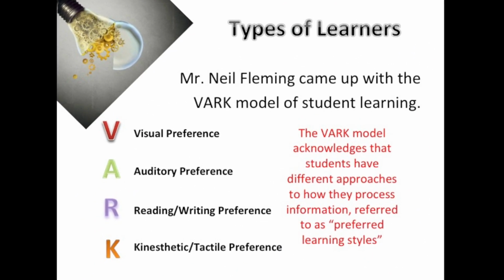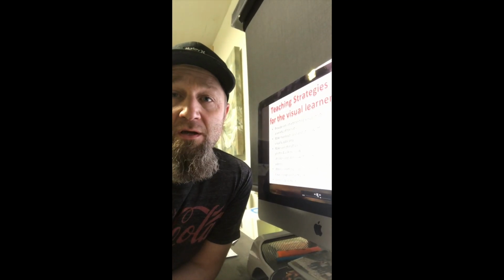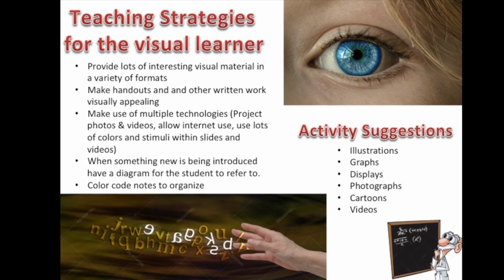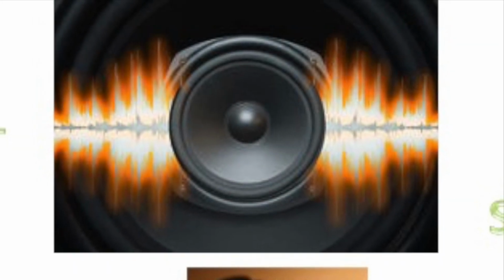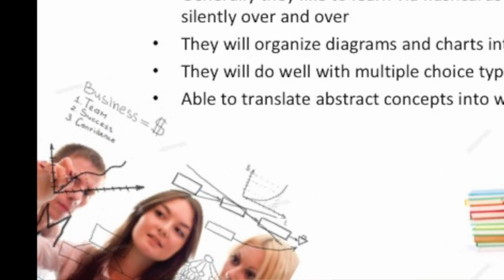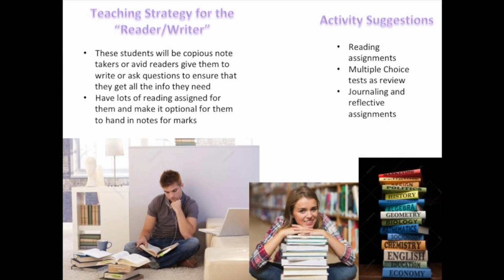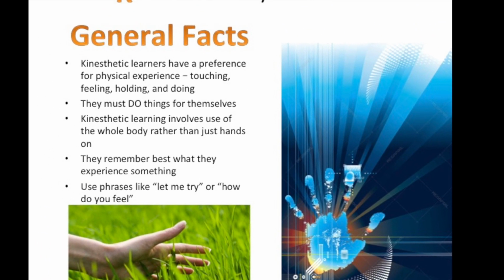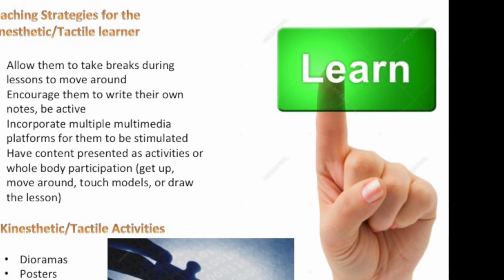PIDP VARK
VARK